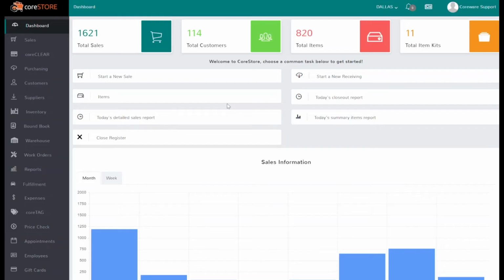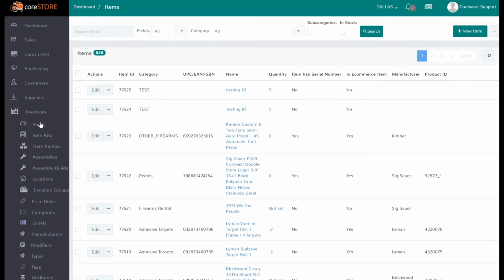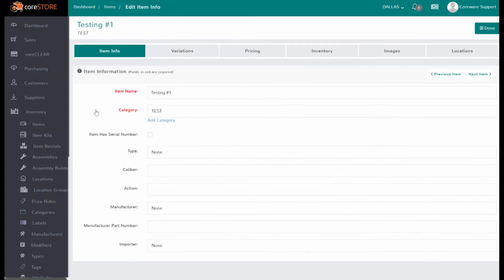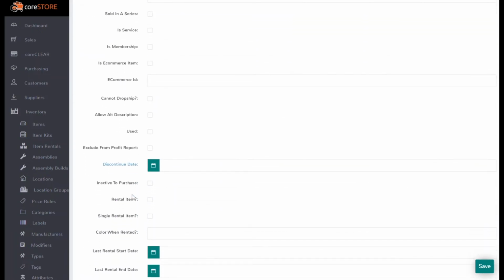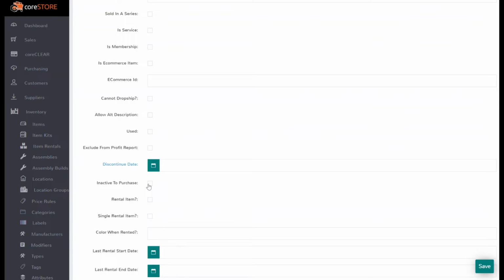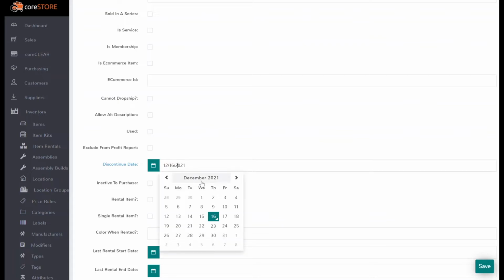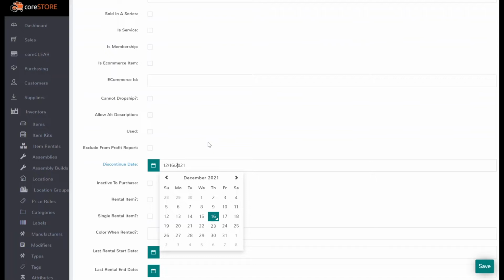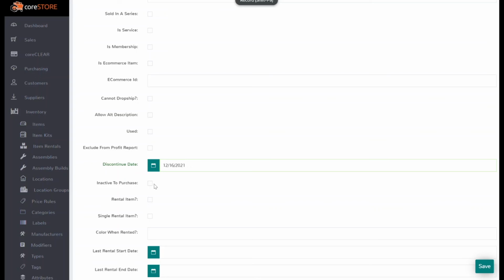Discontinuing and Deactivating Items in coreSTORE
There are a couple of ways to discontinue and deactivate items in coreSTORE.  In this video, Ezra will walk you through both methods.